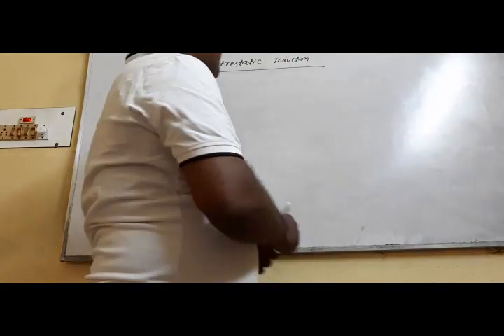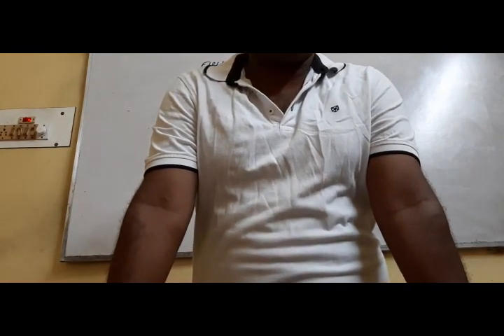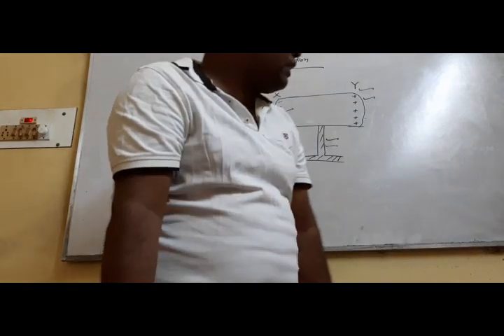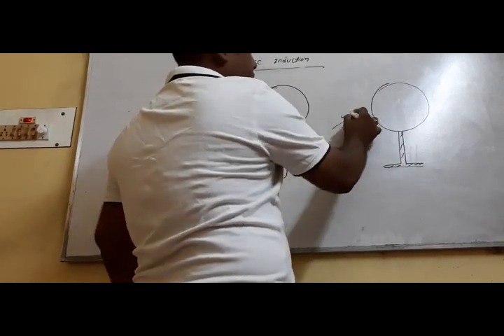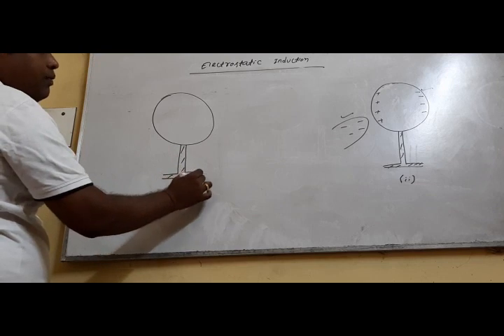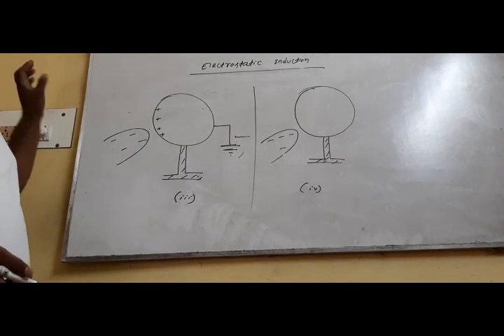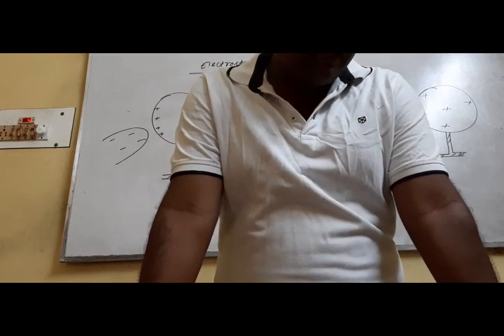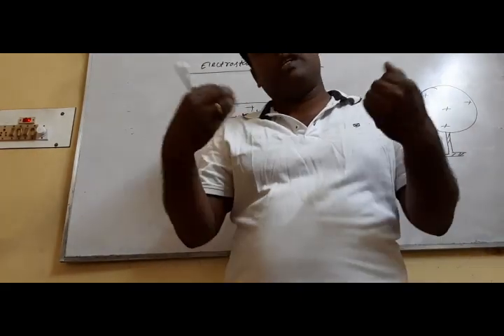Phiroj Sir PHYSICS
Electrostatic induction